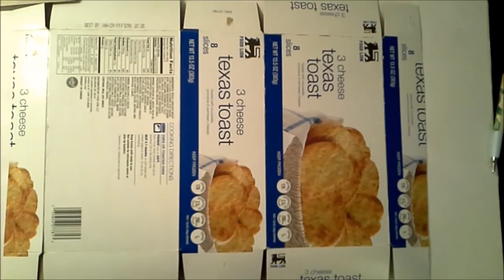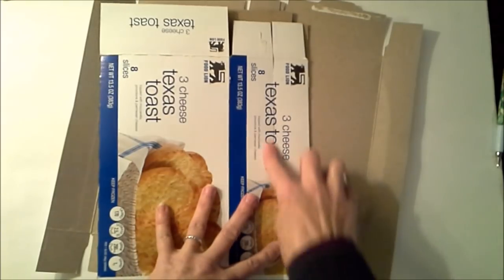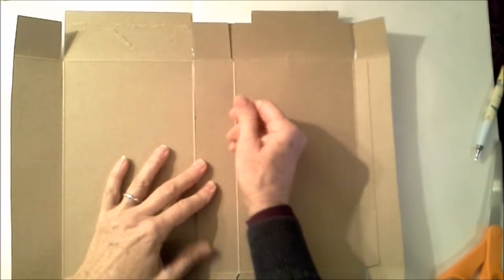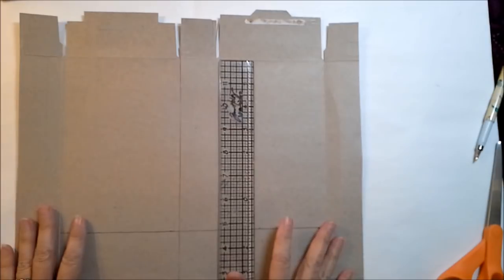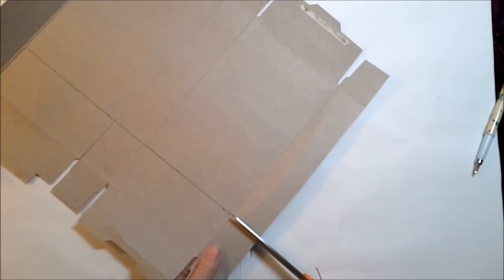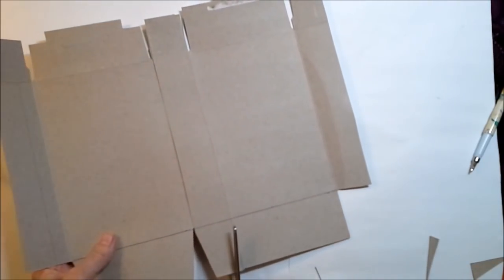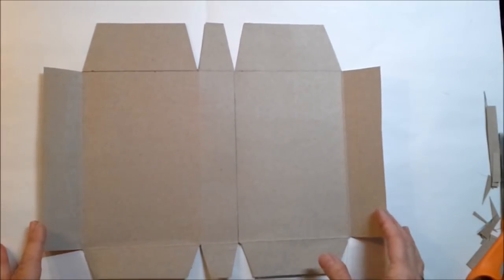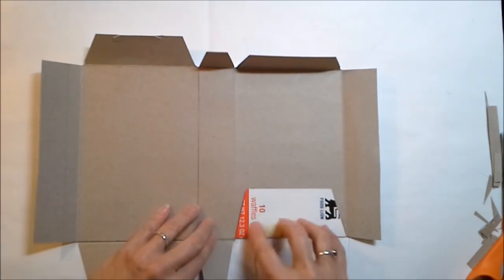Altering odd size boxes to use for journals and books